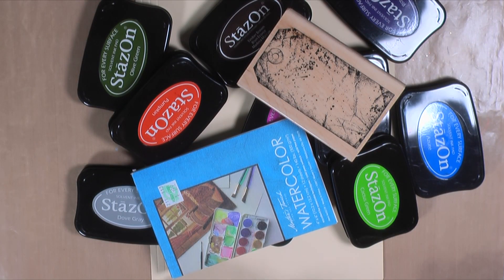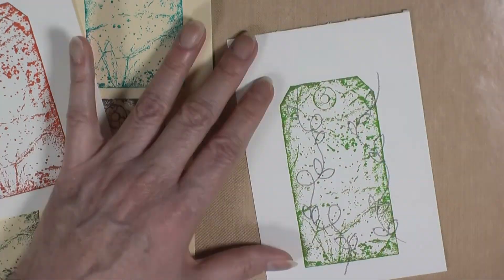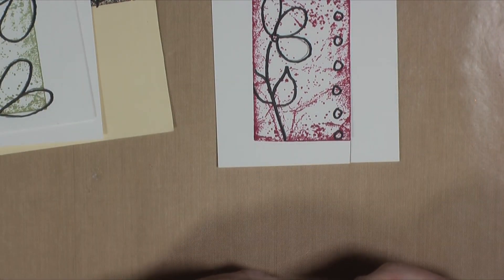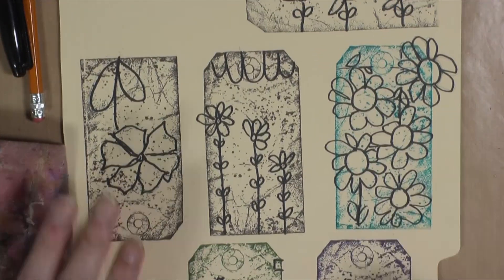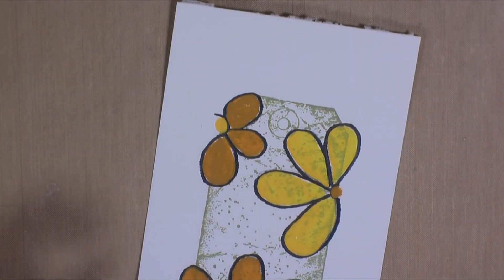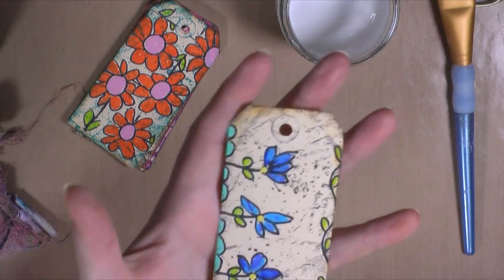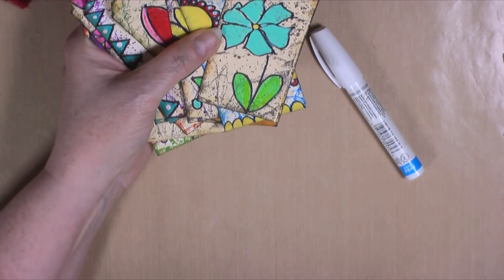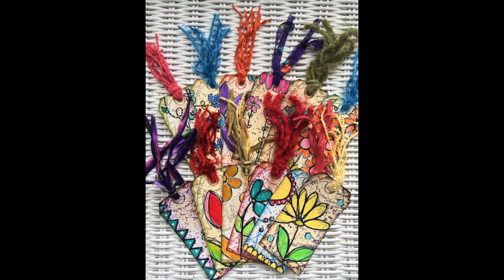Stamp It - Paint It - Tag It - Pretty Little Art Tags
Using up the rest of some watercolor paper, half of a manilla folder from a previous project, some Staz-On ink and some paint to create pretty little tags. :-)  Enjoy